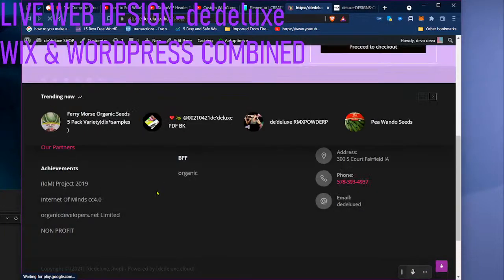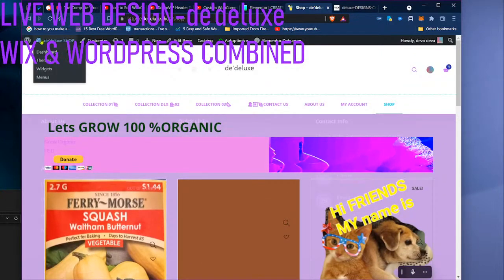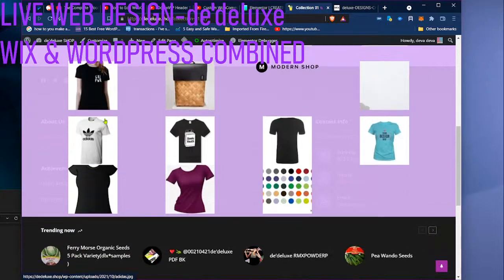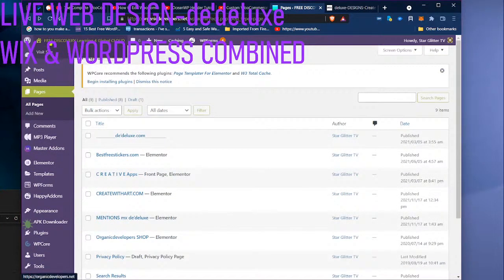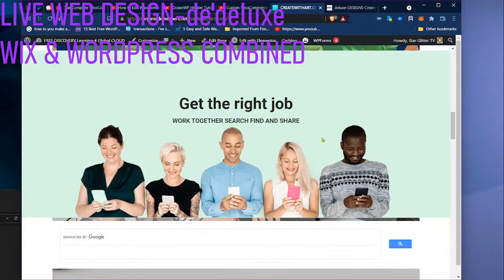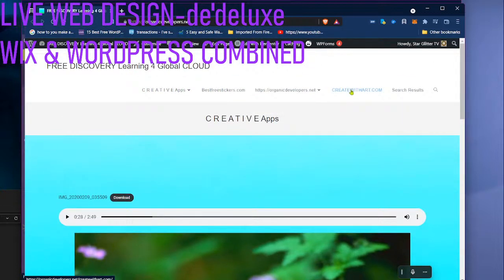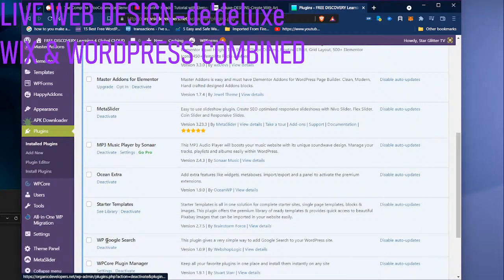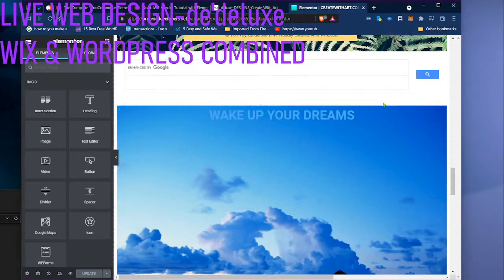NFT MARATHON deluxe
de'deluxe LIVE  NFT Marathon